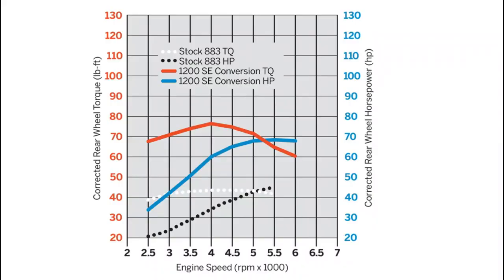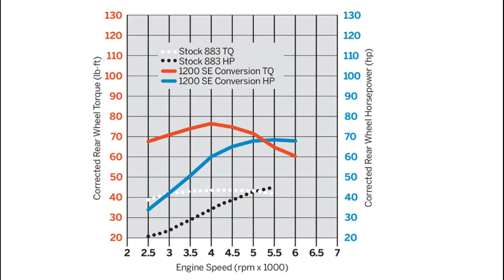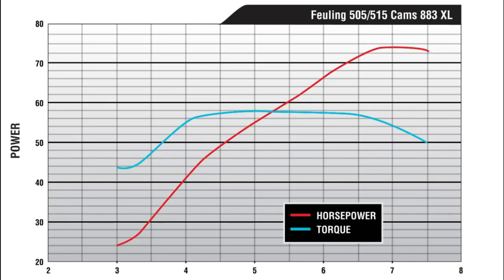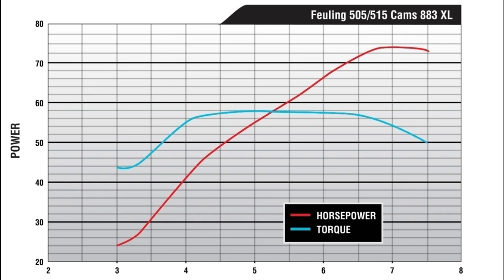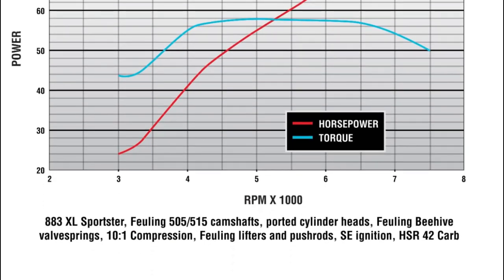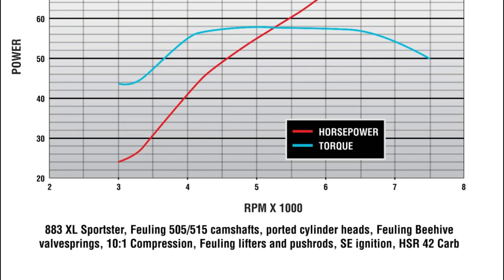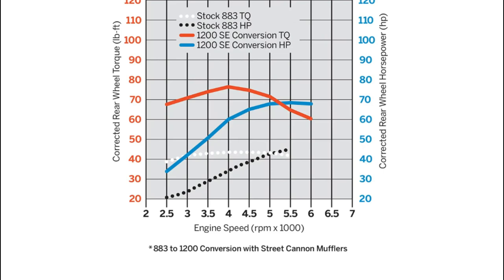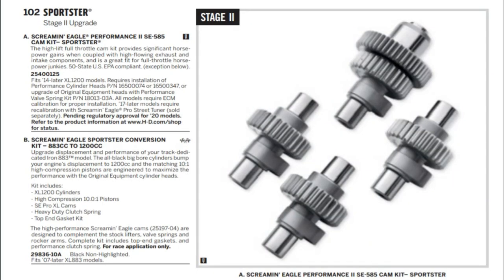Sportster Cam Upgrades To Increase Horsepower and Torque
Upgrading your Sportster's camshaft allows you to put your power delivery where you ride most. No matter how you ride your bike there is a camshaft out there that will put your max power where you can get the most out of it. Harley-Davidson already puts a very nice cam in the Sportsters but it's mainly for low end and mid range power. Most cams take from the bottom end and give to the top end, but there are a couple that add power everywhere.  Is it worth the cost of changing camshafts on your 883 Sportster, how much power can you gain on your 1200 Sportster? We'll look at the numbers and see what a cam swap can do for your motorcycle.